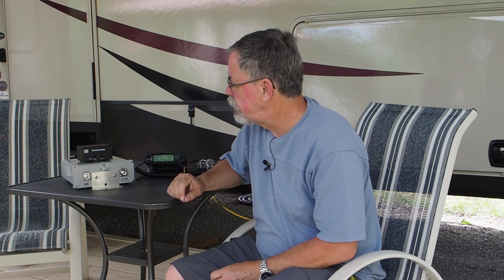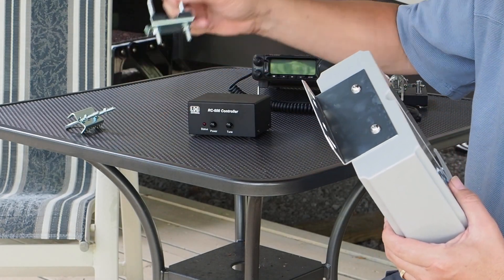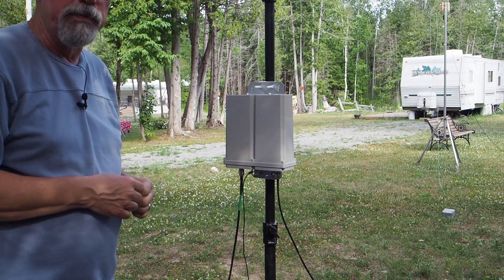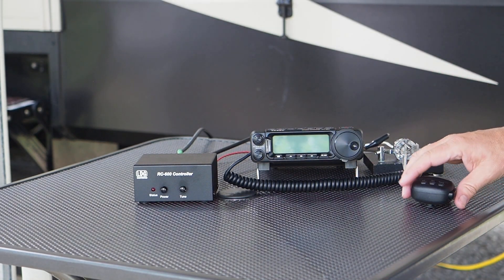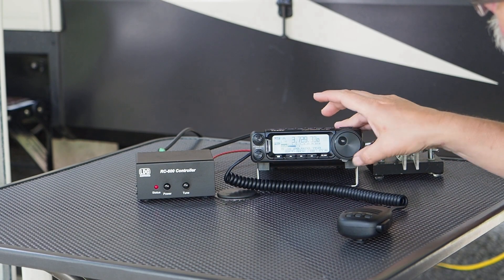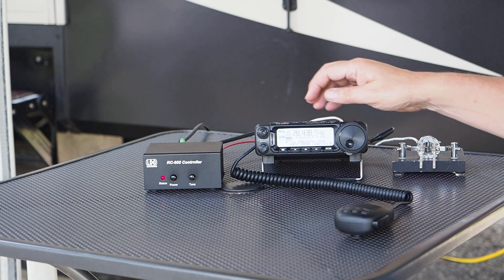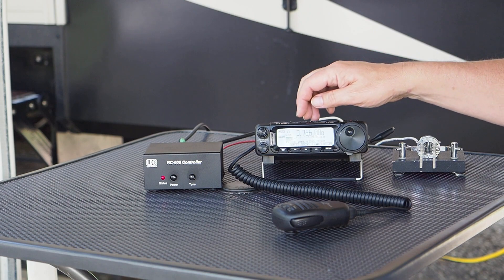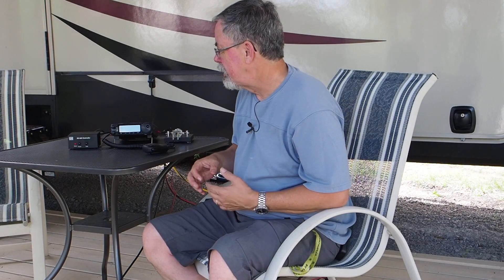LDG RT 600 Autotuner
A user tutorial and product review of the LDG RT-600
600 watt autotuner